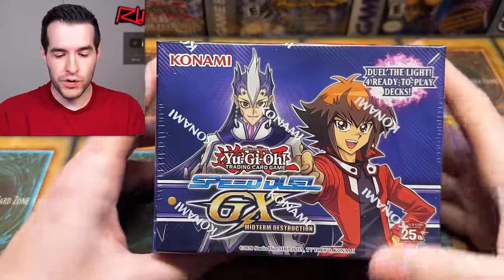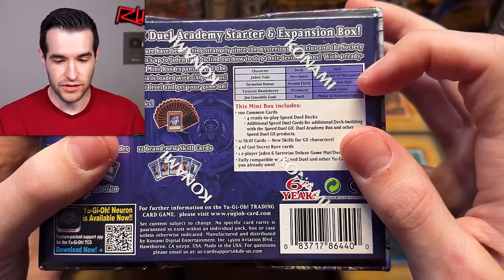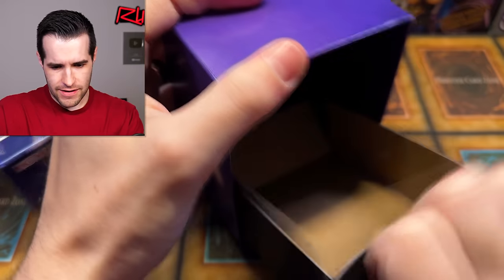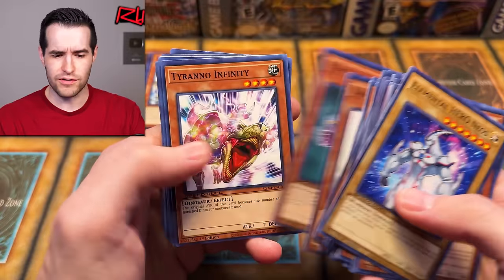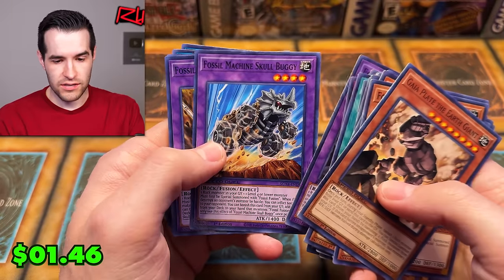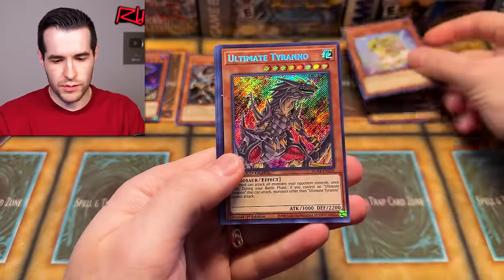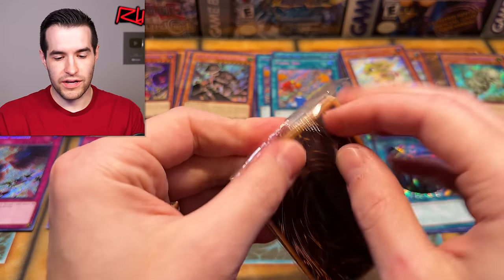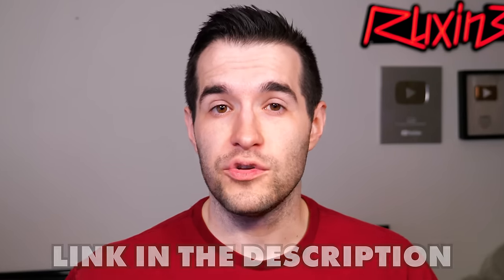NEW GX Midterm Destruction CASE Opening (Epic Secrets)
RUXIN2023

➤TCGPlayer Link!